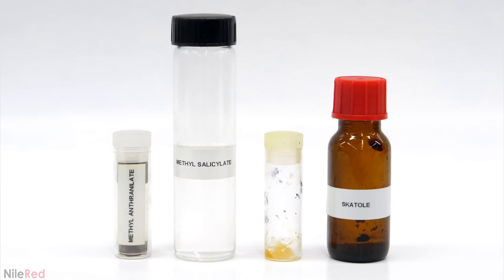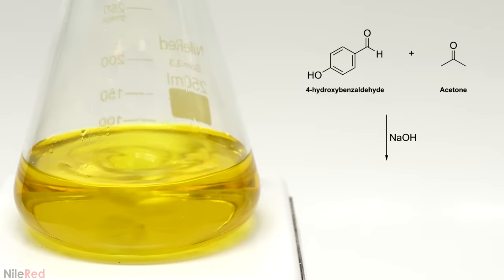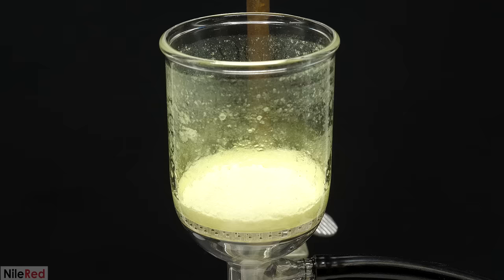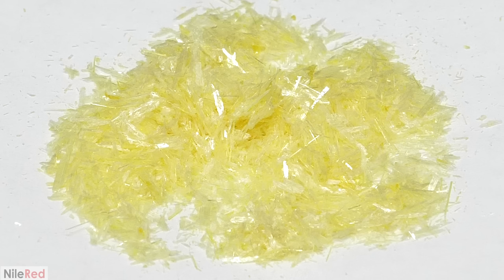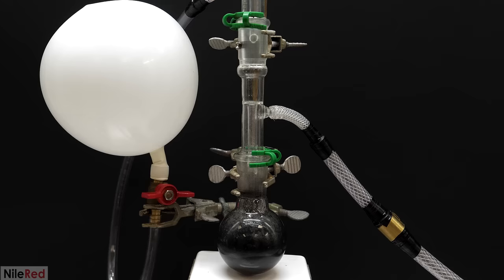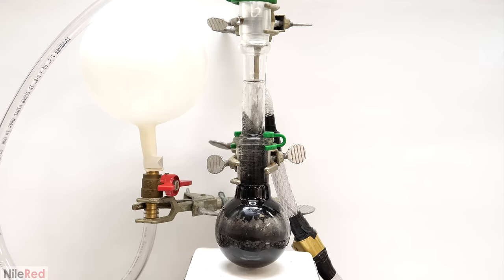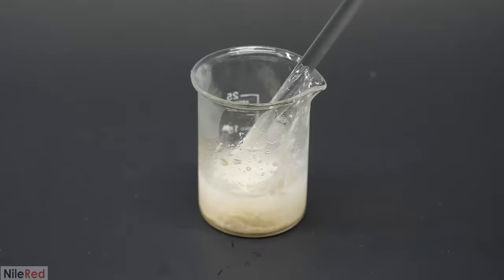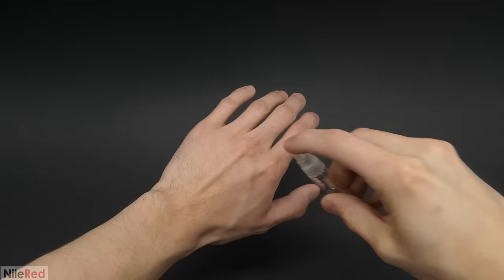Making raspberry perfume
In this video, I get a bit back into making compounds with odors and scents. I chose to make perfume with Raspberry Ketone, because I thought it was an interesting molecule and the synthesis seemed fun. However, in the future, I think I'm going to venture into the territory of nasty smelling compounds. For some reason, I enjoy the suffering that they bring.